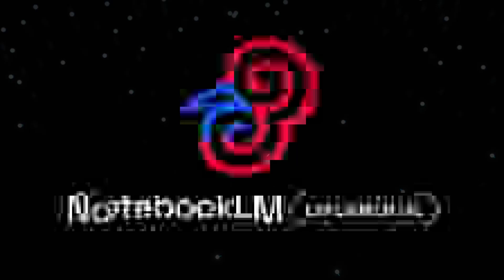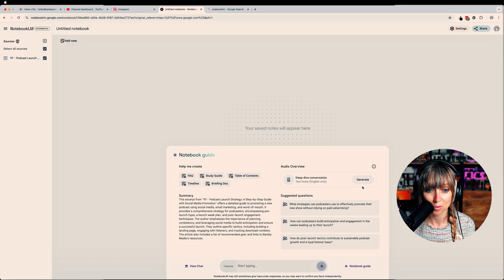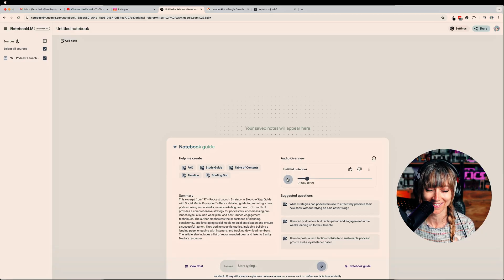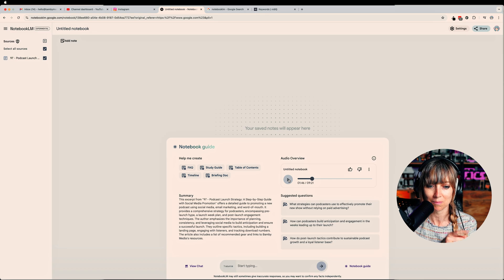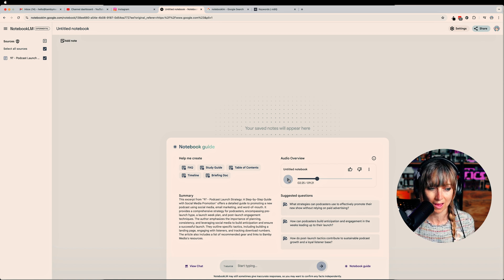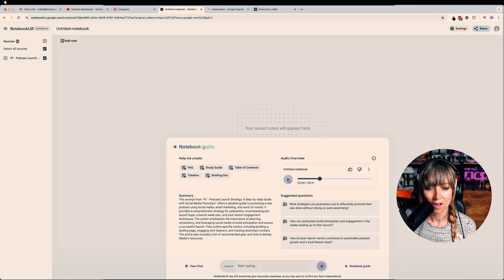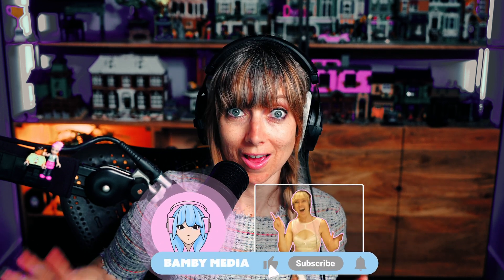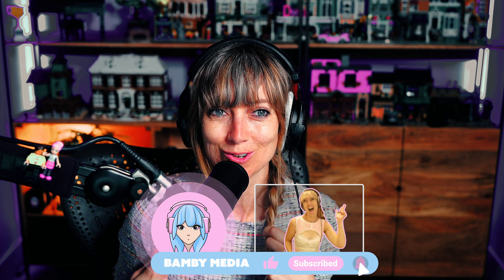Google NotebookLM - Creating a 2 person podcast with NO HUMANS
There seems to be quite a lot of buzz about Google’s new AI tool, NotebookLM and how it can potentially impact the world of podcasting.
As a podcast producer and founder of podcast production agency, Bamby Media, I’m always testing new tools to see how they can benefit (or hinder) the industry I love so much.

Armed with a healthy dose of hope and scepticism, I decided to give Google NotebookLM a whirl to see whether the podcasting world should be worried.

CHAPTER MARKERS

00:00 Introduction to Google Notebook LM

00:34 Exploring Google Notebook LM for the First Time

01:07 Uploading and Generating AI Podcast

02:28 Listening to the AI-Generated Podcast

04:01 Analyzing the AI Podcast Quality

07:42 Potential Use Cases and Concerns

13:36 Final Thoughts and Questions

GEAR WE USE TO PRODUCE THIS PODCAST:
Shure Motiv Mix

sE Neom

Shure Mv7+

Satechi Hub:

Rode Boom Arm:

XLR Cables:

Focusrite Clarett+:

Sony ZV E10 Mk 11

Elgato Camlink:

Aputure Amaran 200d LED Video Light:

Aputure Light Box Mini: